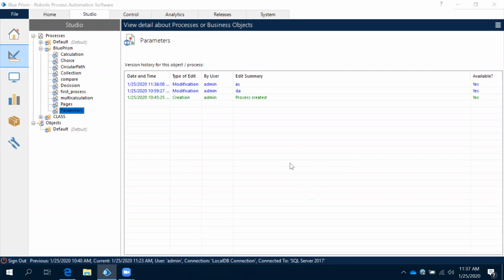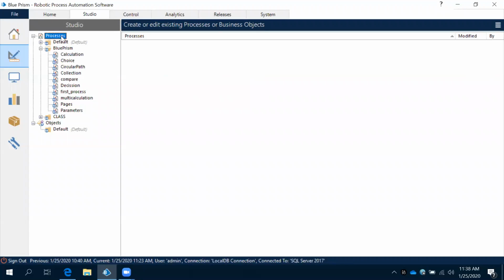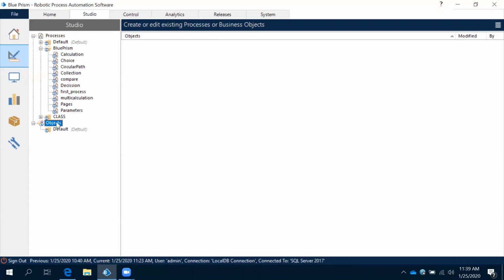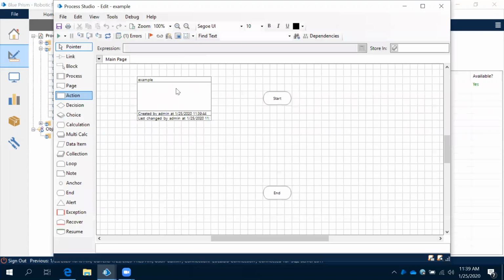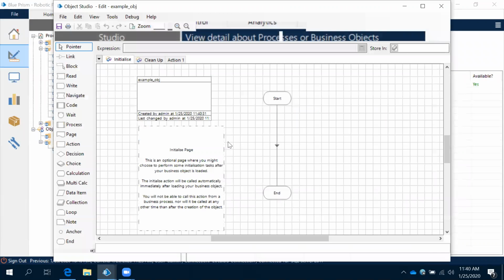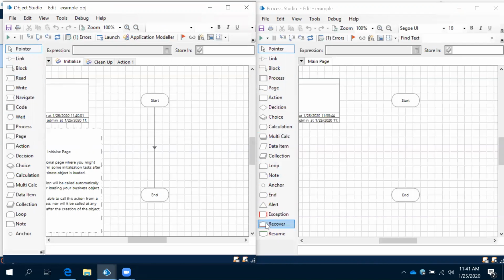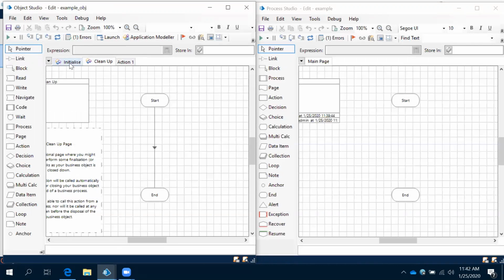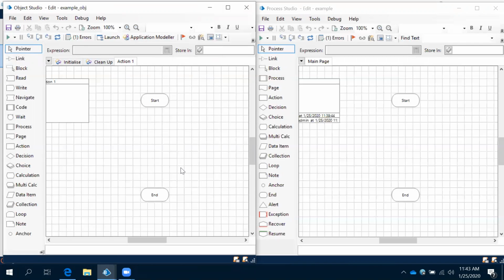Blueprism | Introduction to Object Studio